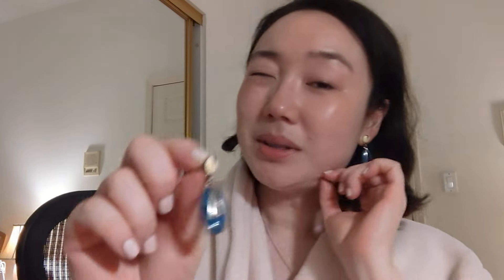ASMR Nighttime Skincare Routine (public speaking, gratitude)